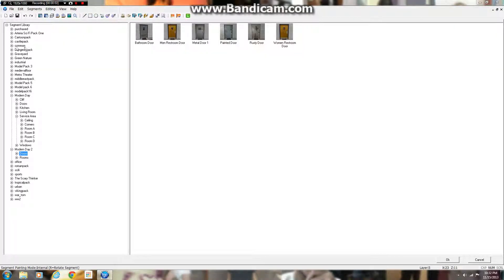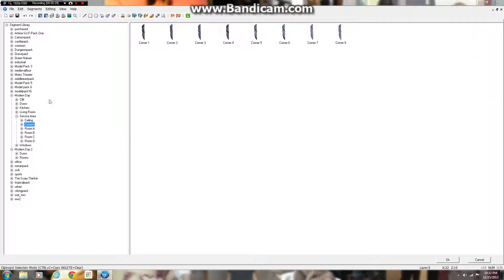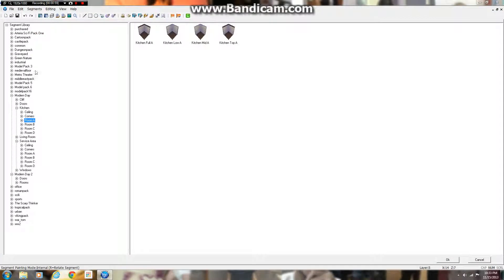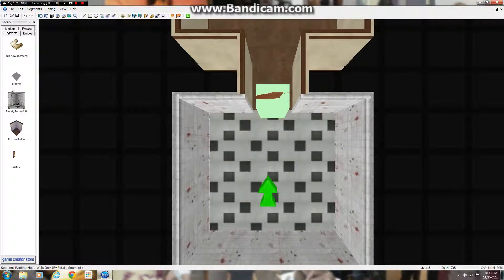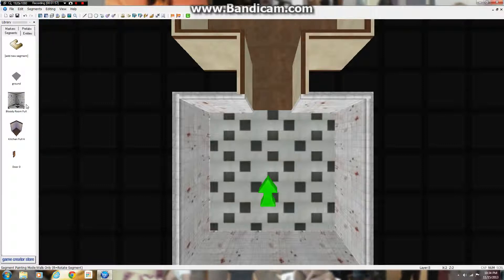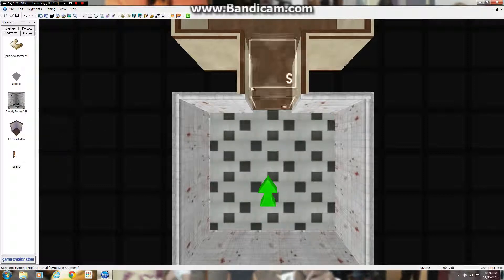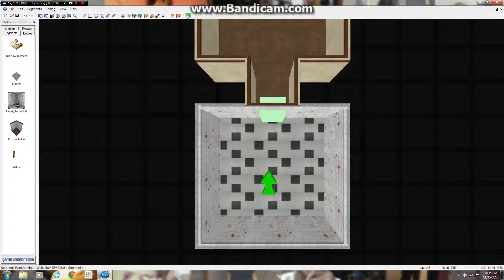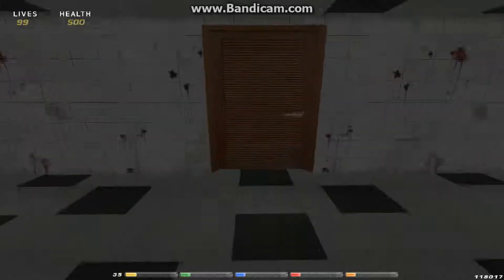FPS Creator Tutorial - How To Add Doors To Walls (Without Gaps)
will be advancing too fps creator reloaded when it is of proper usage !